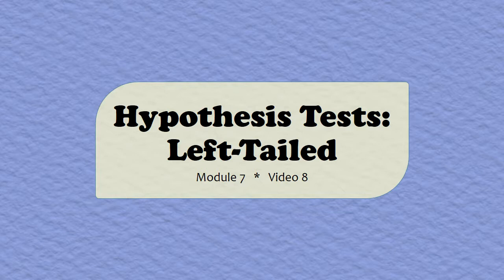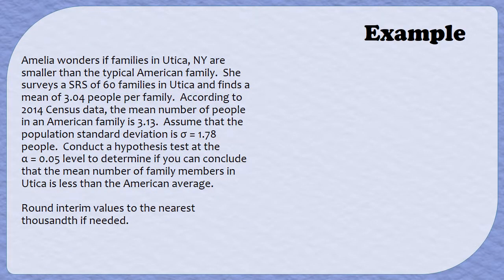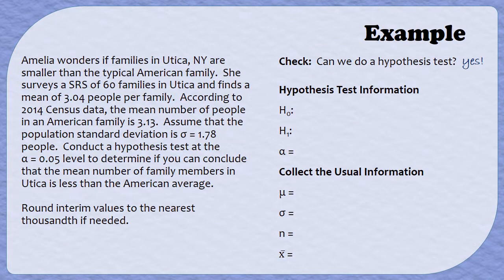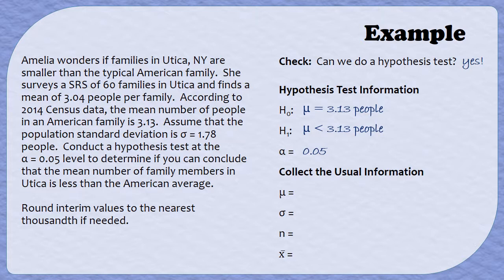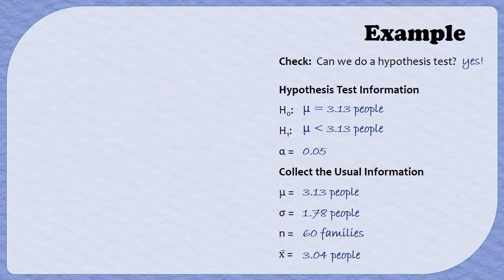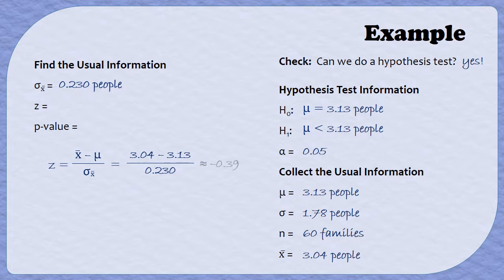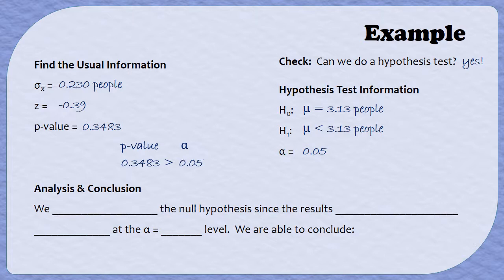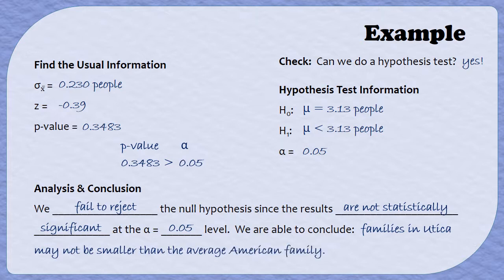7-8 Hypothesis Test left tailed